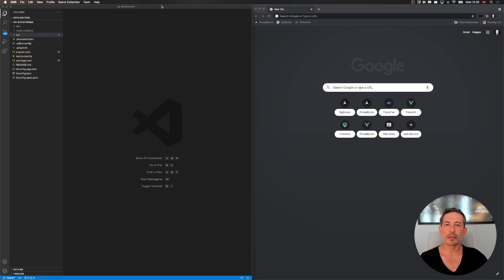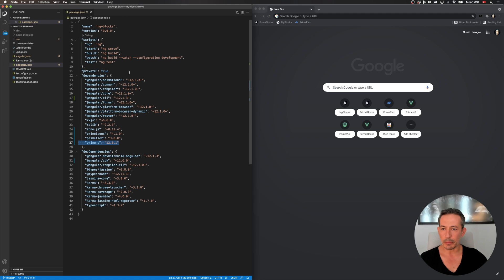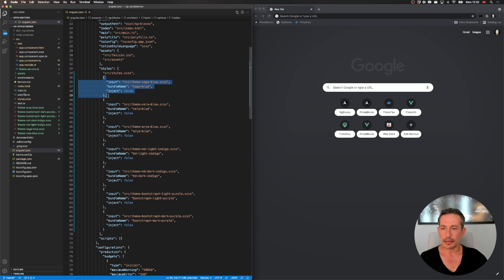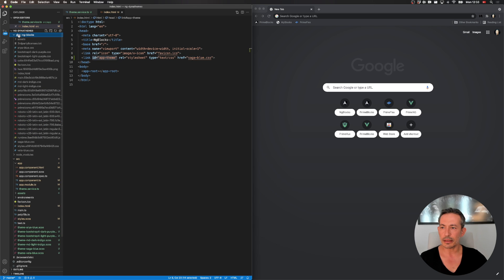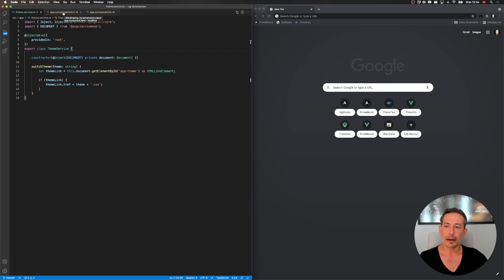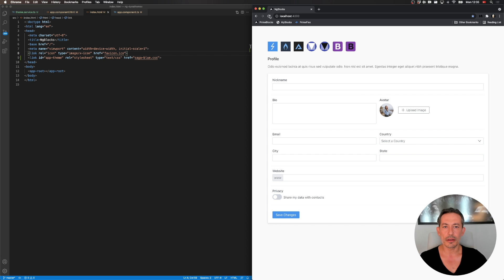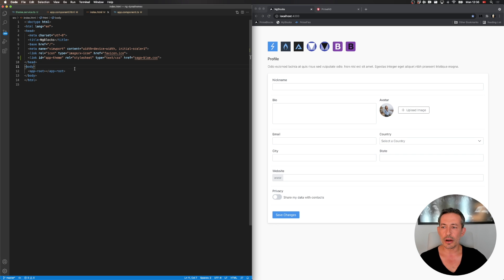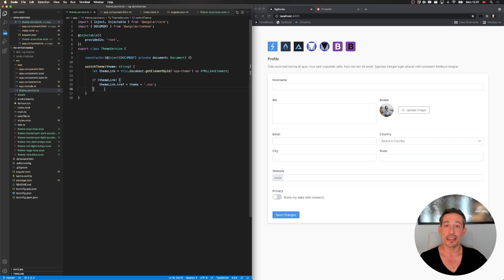PrimeNG Dynamic Theming at Runtime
How to change themes at runtime